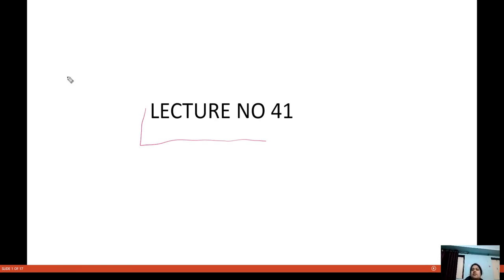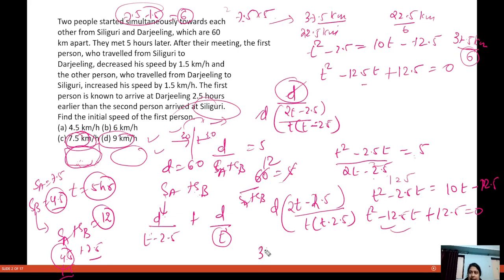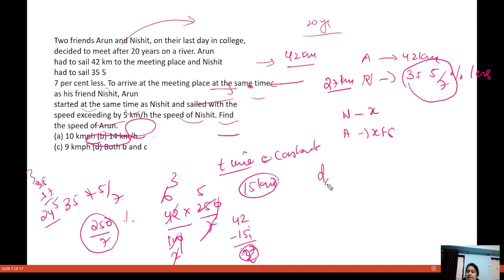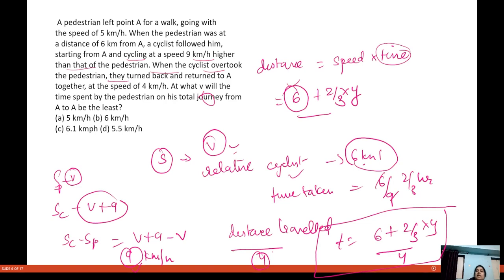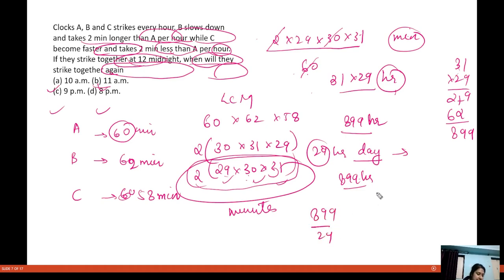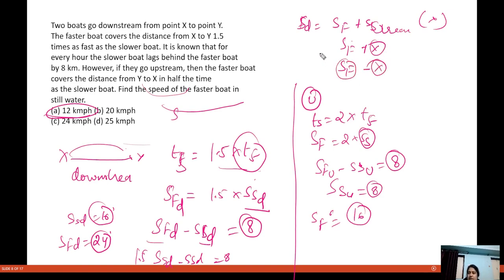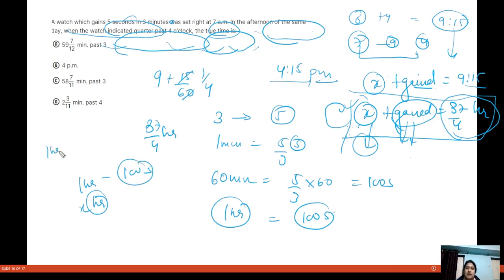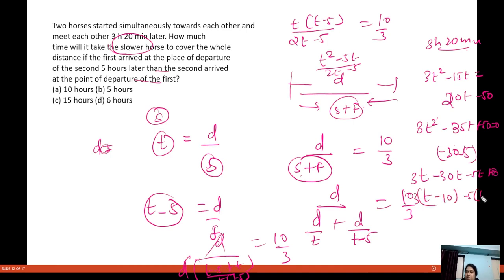L41 | CSAT Foundation Course | Time, Speed & Distance | Vyasa IAS